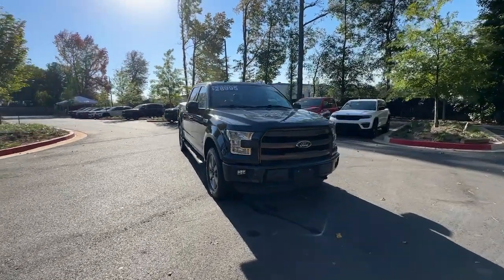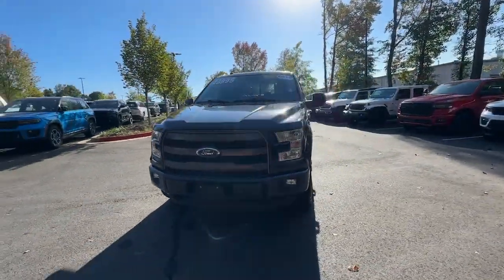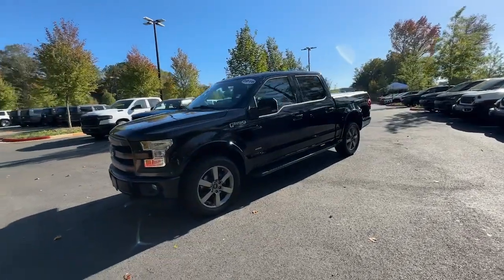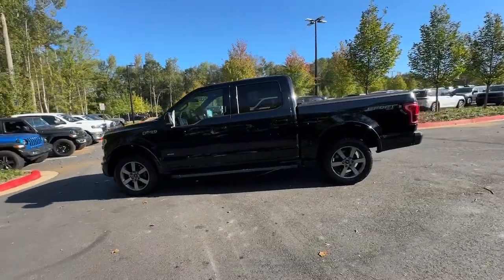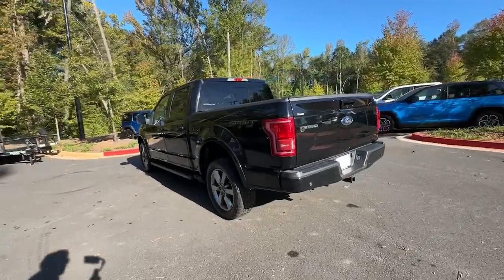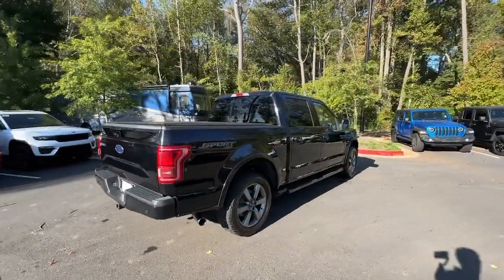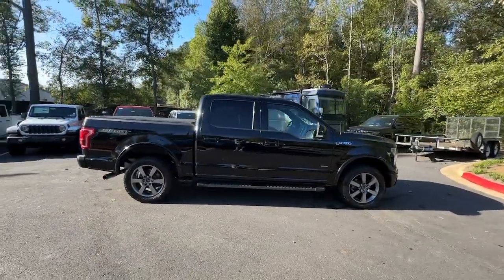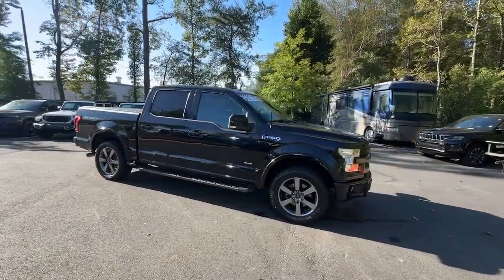2016 Ford F-150 Atlanta, Roswell, Alpharetta, Johns Creek, Woodstock GA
Pre-Owned 2016 Ford F-150  available at Palmer CDJR located in 11460 Alpharetta Hwy, Roswell, GA, 30076.
Stock#: 38280A - VIN#: 1FTEW1EGXGFD30882

Servicing the Atlanta, Roswell, Alpharetta, Johns Creek, Woodstock area.

You will be amazed by this   2016  Ford F-150.  Take a closer look at this full-size F-one-fifty. It's the light-duty pickup that leverages military-grade aluminum alloy and high-strength steel to produce class-leading towing and payload capabilities. What's more, available options let you customize its hard-working bed so you can be more productive than ever before.  The following are some of this vehicles highlighted options: Four Wheel Drive, Stability Control, Tow Hooks, Intermittent Wipers, Pass-Through Rear Seat, Passenger Vanity Mirror, Variable Speed Intermittent Wipers, Tire Pressure Monitoring System, Daytime Running Lights, Adjustable Steering Wheel. This F-one-fifty is the sweet spot at the intersection of strong and light. Take it out for a test drive and see for yourself.  Our professional staff looks forward to giving you excellent service!